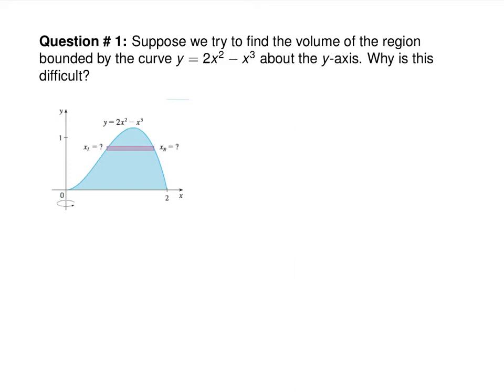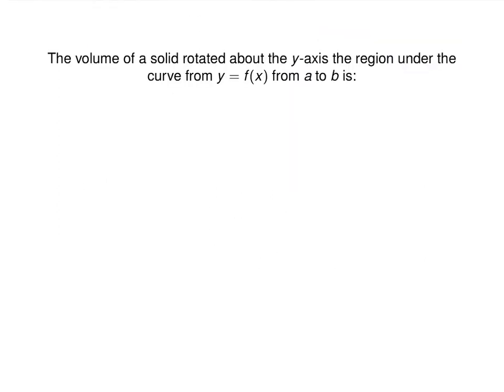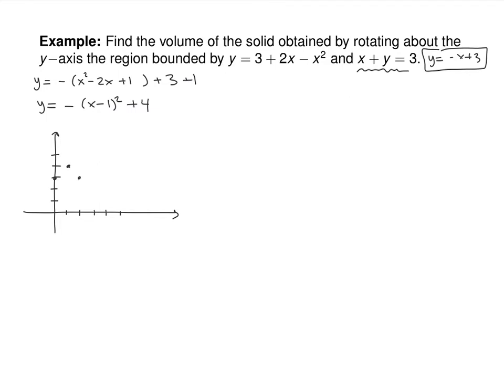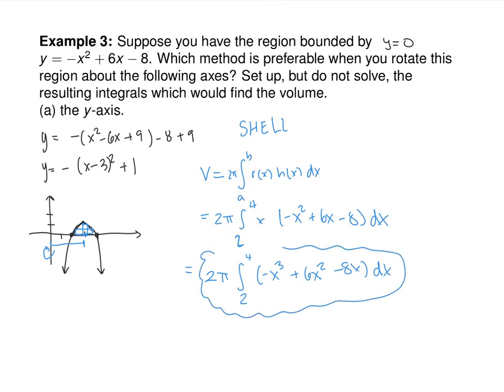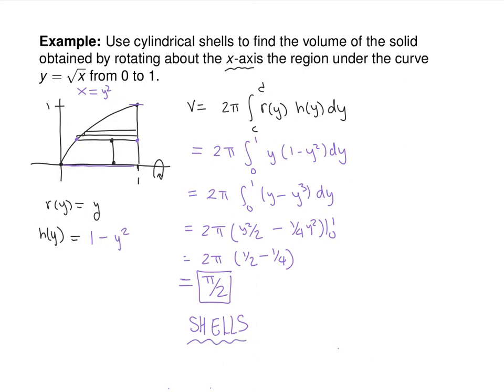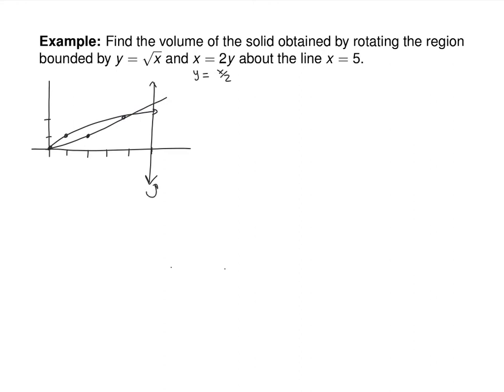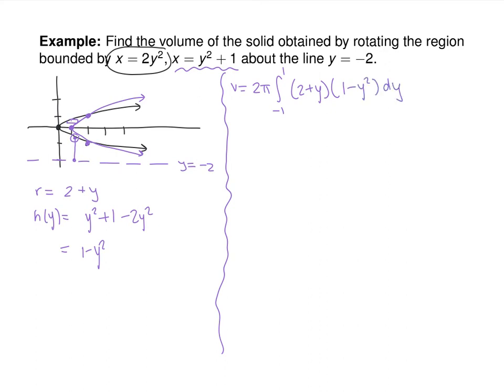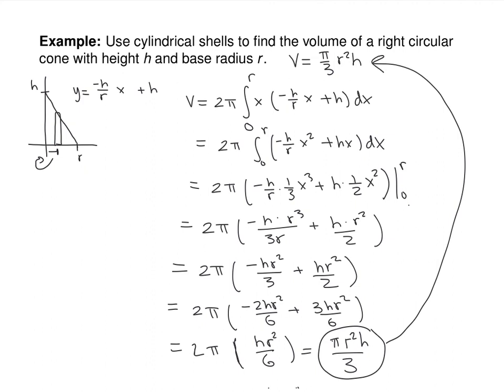6 3 The Shell Method